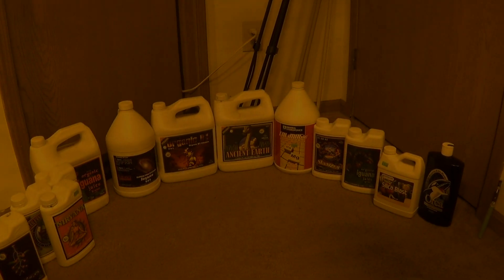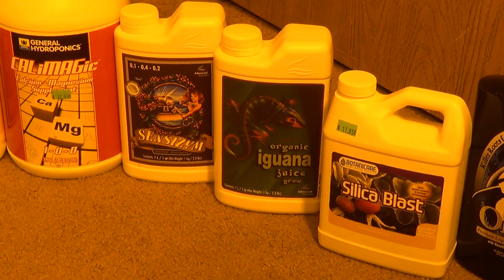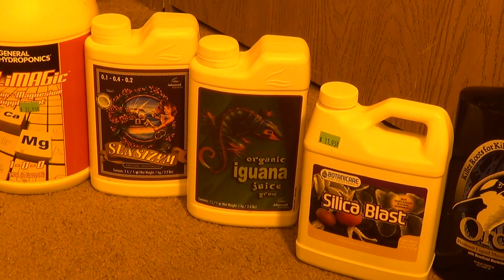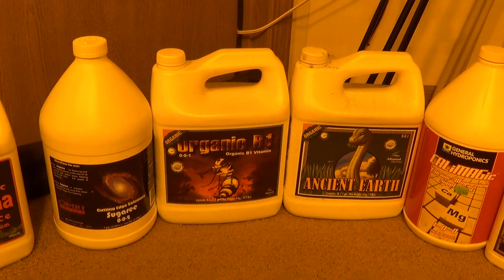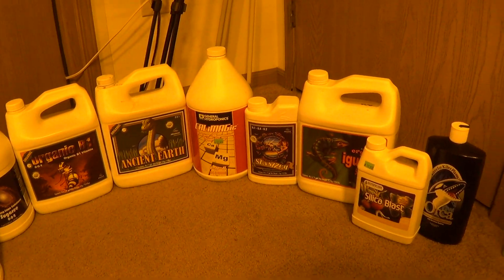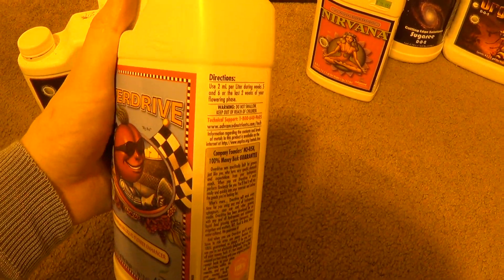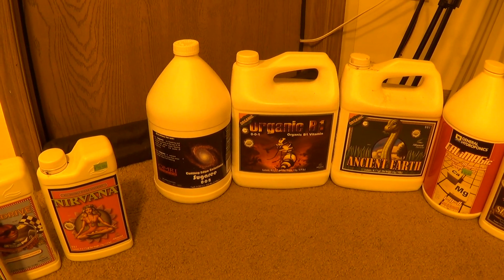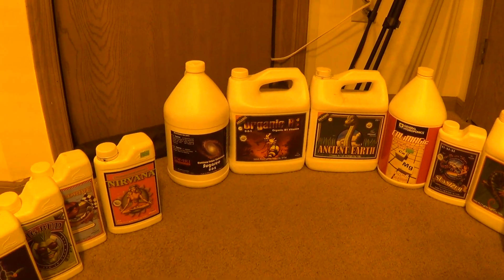Feeding Regiment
feed, feed, fresh water for 6 weeks
12ml sensizyme in week 7
i use RO water
i never let them get too dry
PH to 5.8-6.0 for coco and 6.3 for sunshine mix